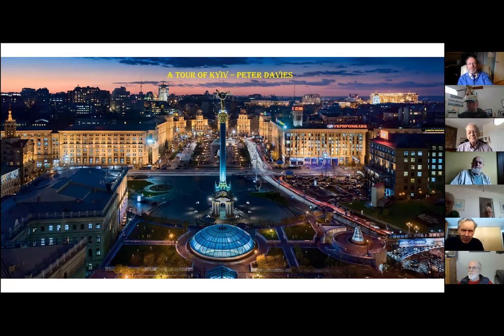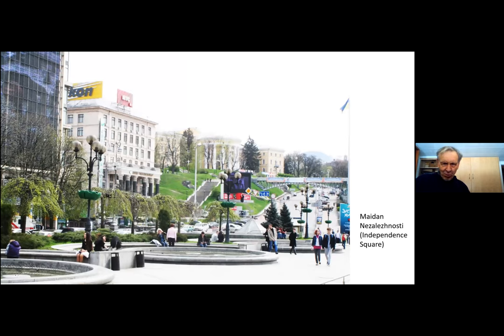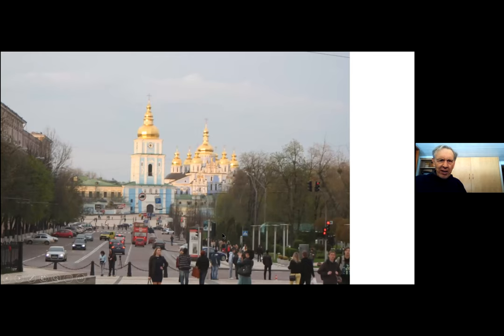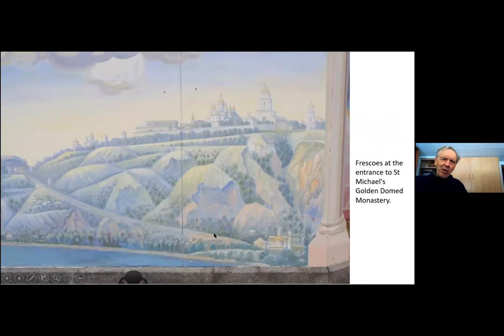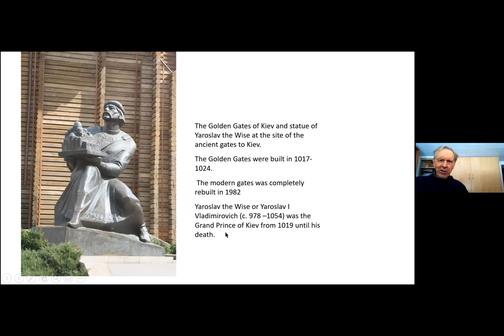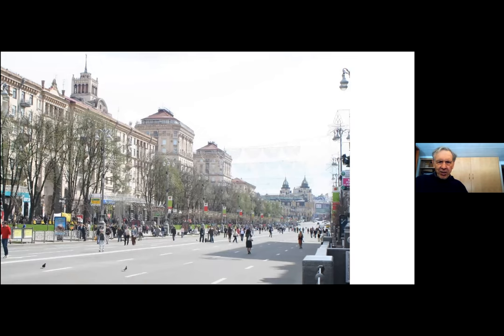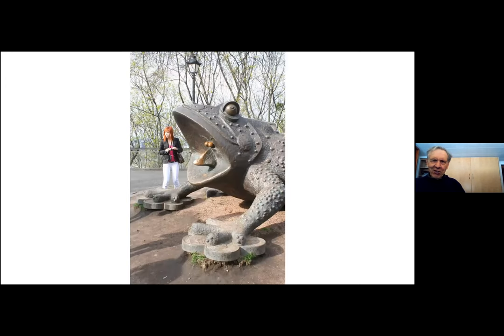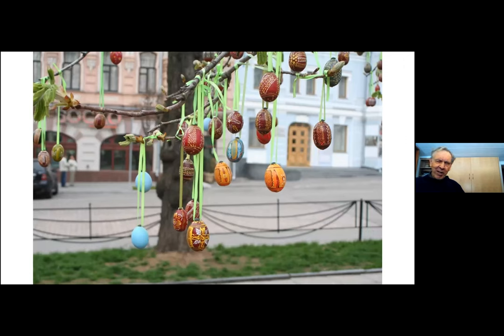2012 Photo Tour Kyiv, Ukraine with Peter Davies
Peter Davies spent a year (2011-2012) as a Jefferson Science Fellow at the U.S. Department of State in Washington, DC .  He was assigned to the Bureau of Economics and Business, that covered agriculture, especially agricultural biotechnology.   In April 2012 his travels on a diplomatic passport placed him in Kyiv during the Easter celebrations.

This presentation was given on 15 March 2022 to the City Club of Ithaca, NY via Zoom.